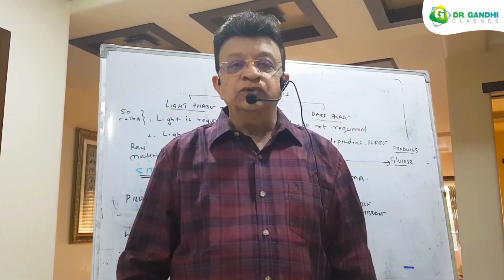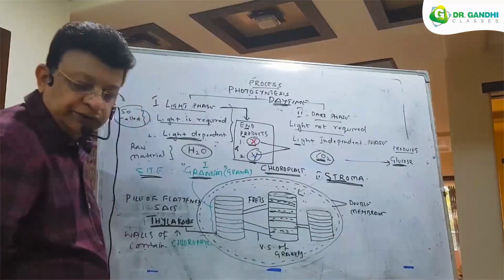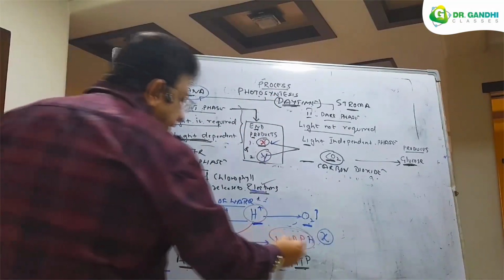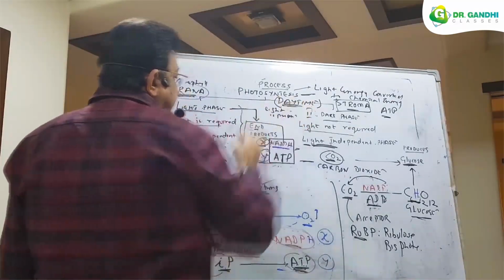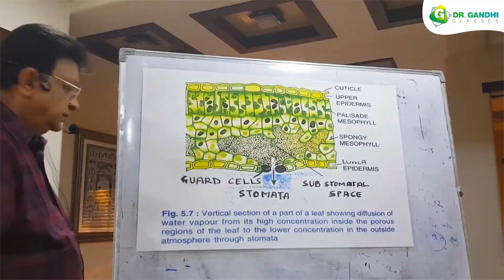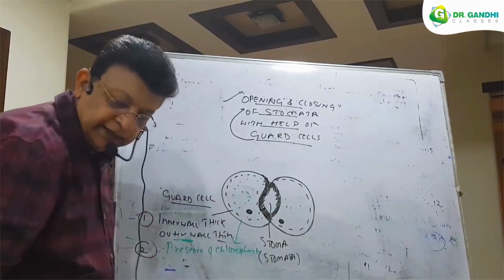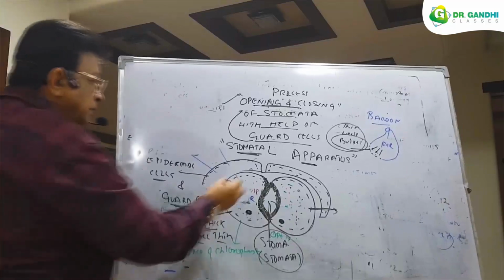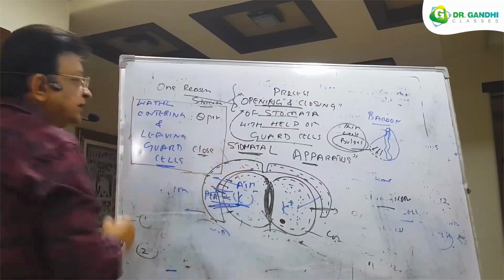Photosynthesis [Part- II]